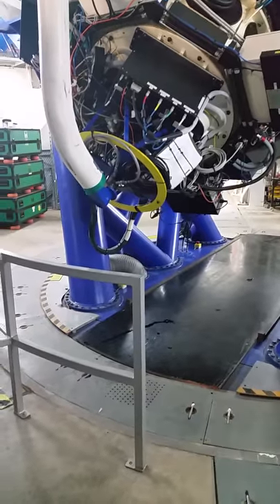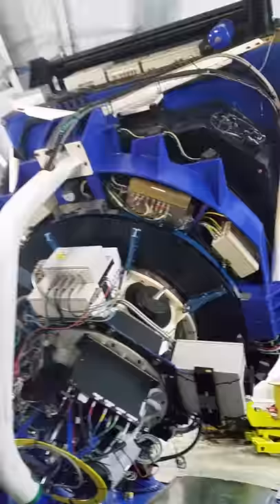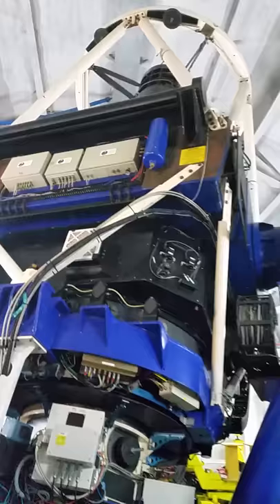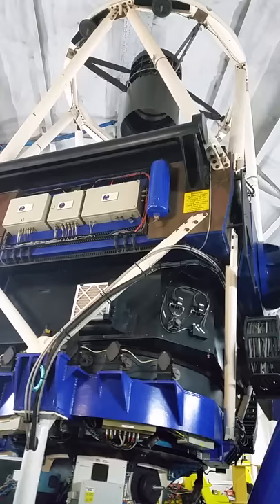The Faulkes Telescope South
The Faulkes Telescope South at Siding Springs observatory. It's the world's largest robotic telescope. NSW. Australia. Astronomy. Telescope.